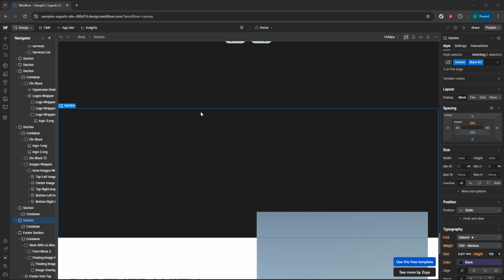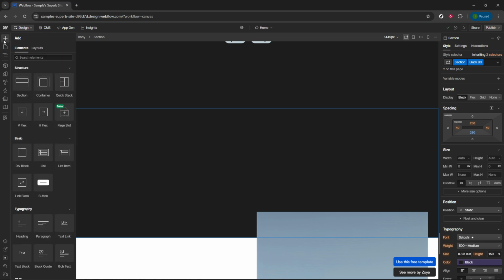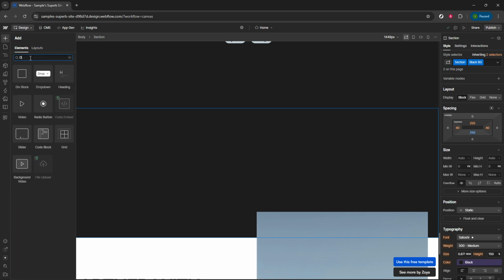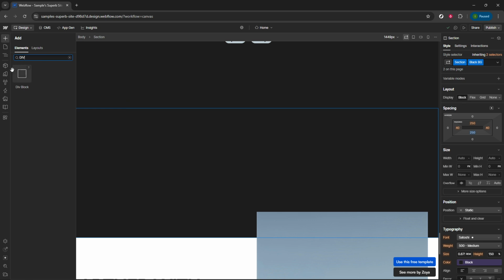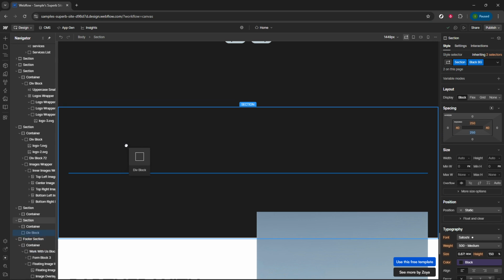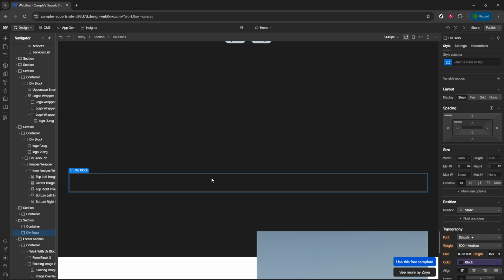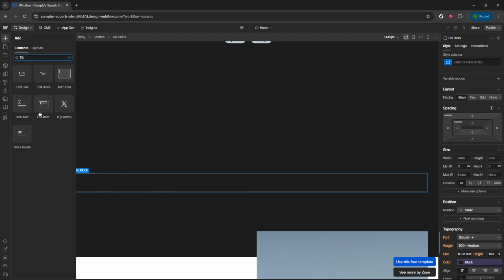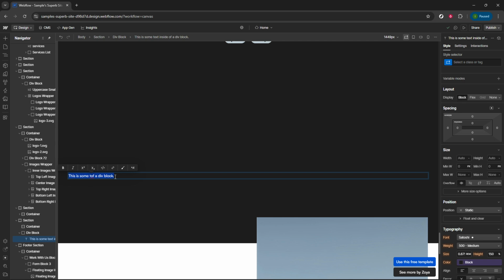How To Only 1 Column Add In Webflow (Full Guide)